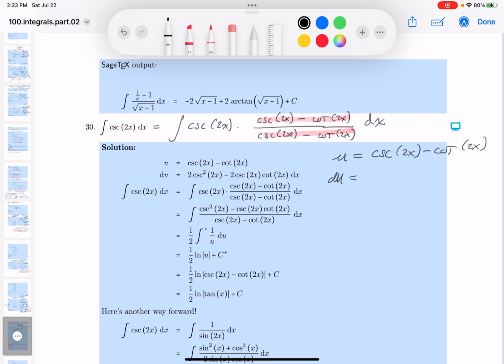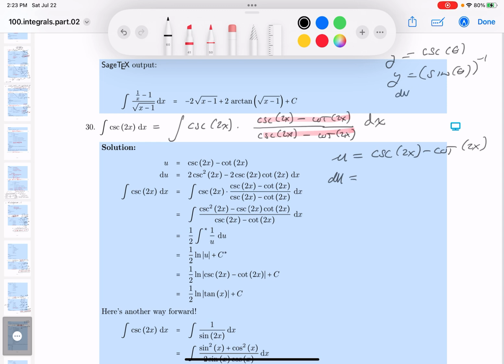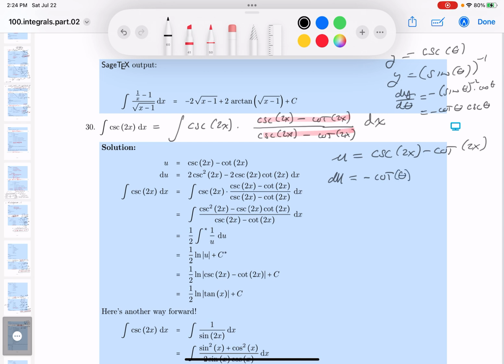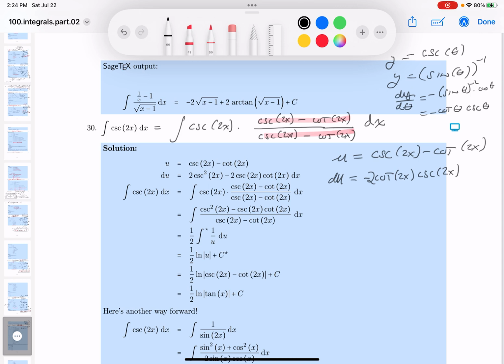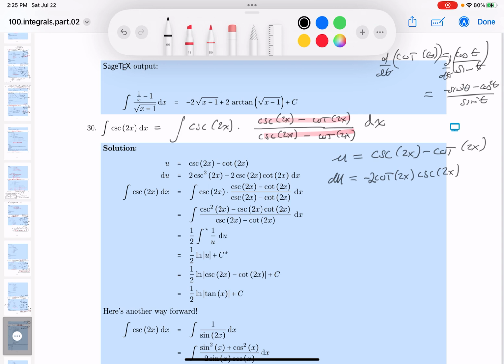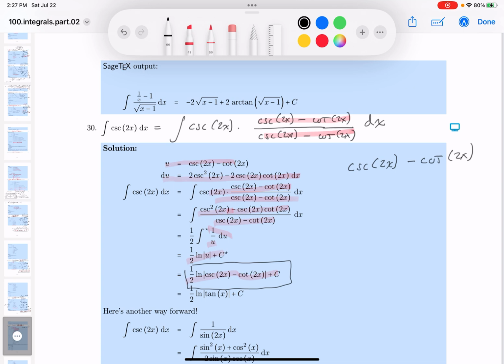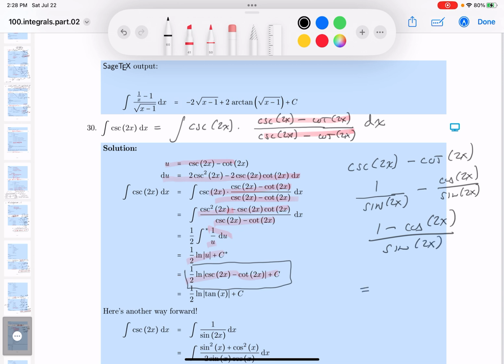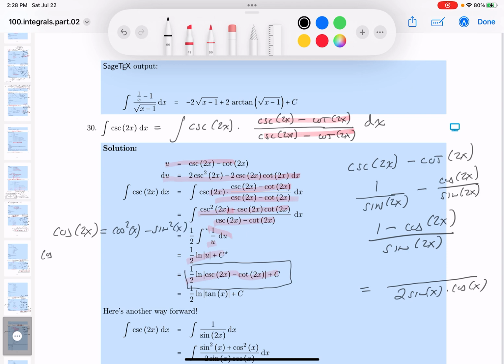bprb integration 02 030